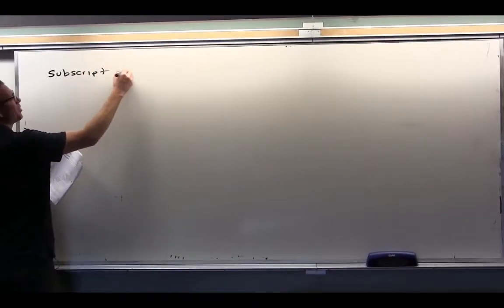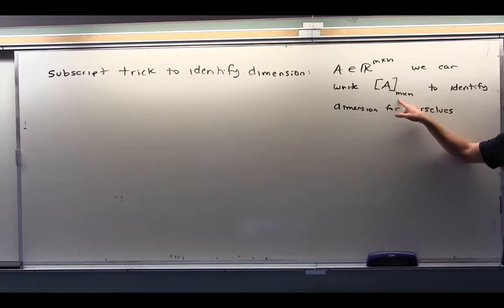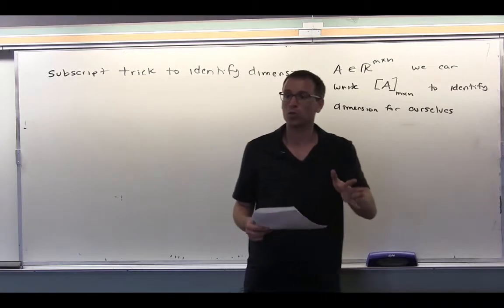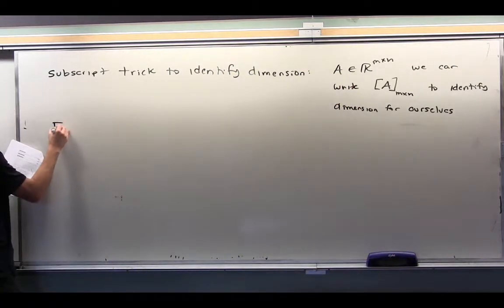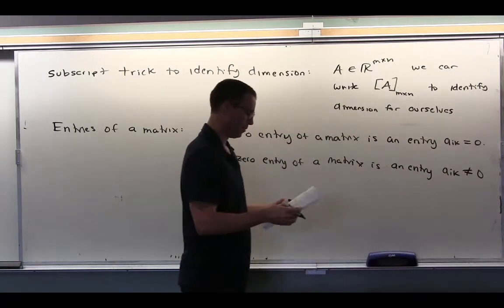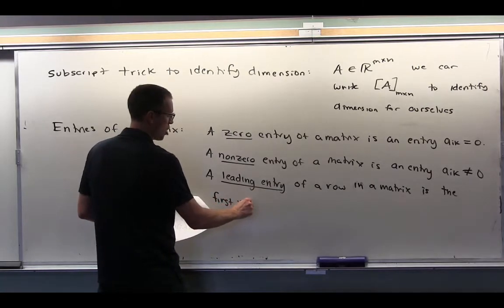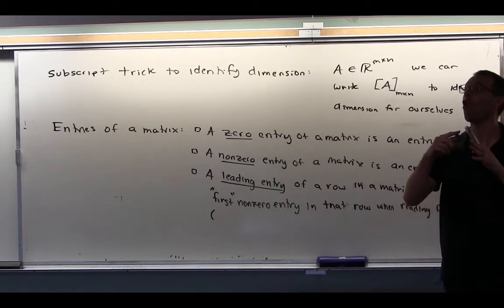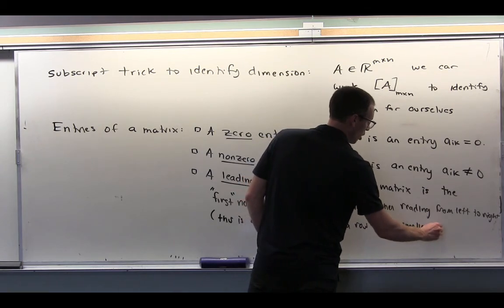Applied Linear Algebra, Lesson 8, Video 3: Definition of Leading Index